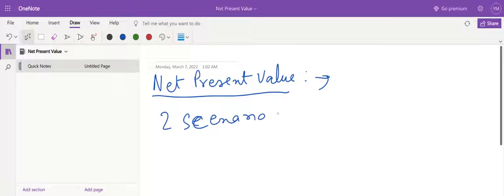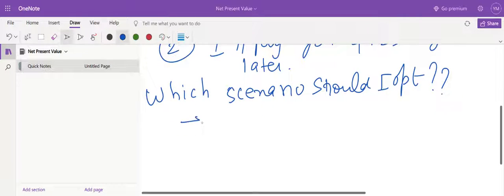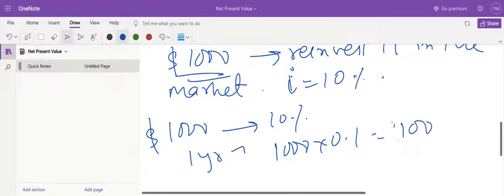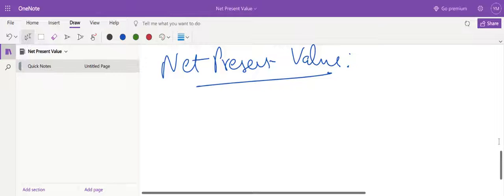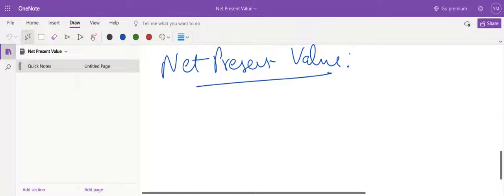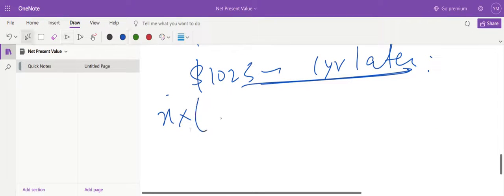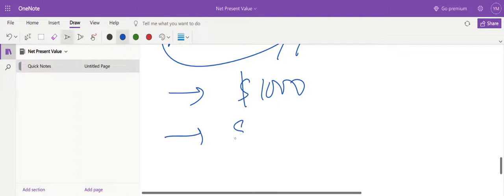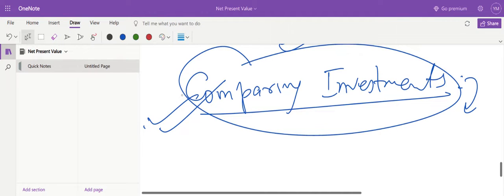Financially Literate vs Illiterate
In this Video I discuss the concept of Net Present Value which allows us to compare two different investment strategies thereby separating literate from illiterate audience.